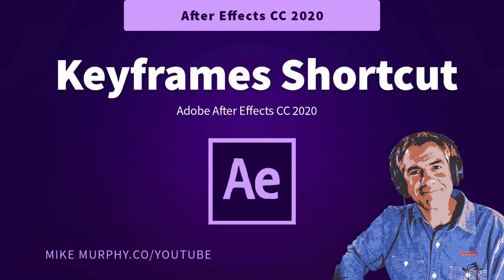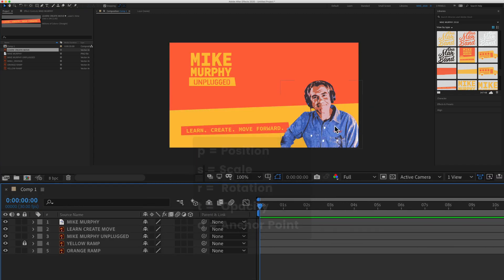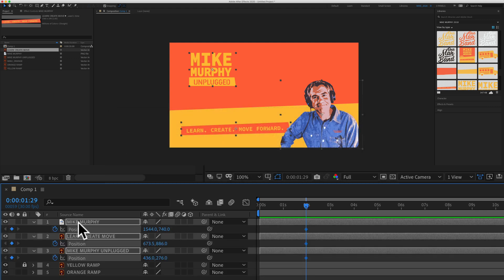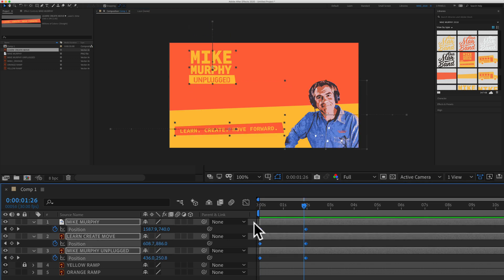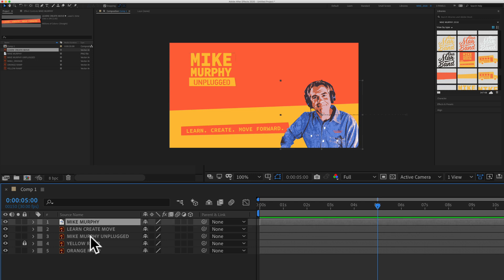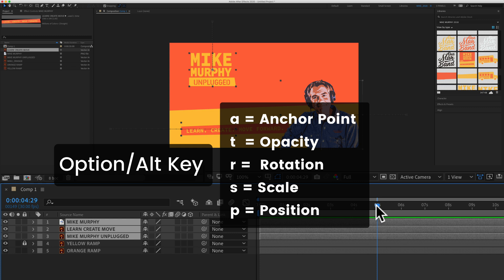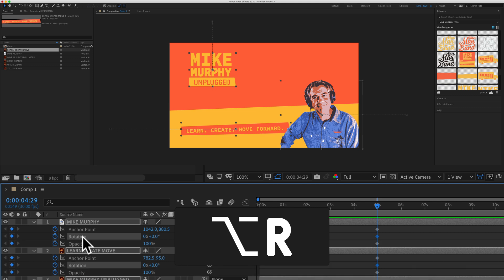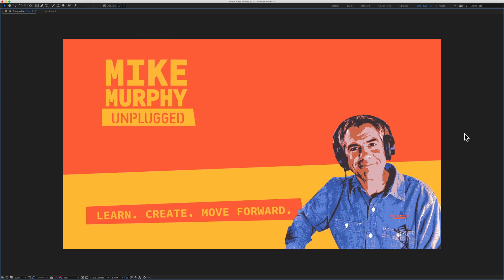After Effects CC: Quick Add Keyframes for All Transform Properties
Adobe After Effects CC 2020:
Keyboard Shortcut to Add Keyframes for all Transform Properties

Keyboard Shortcut in this Tutorial:
Option Key (Mac) or Alt Key (PC) + Transform Property Shortcut

Transform Properties Keyboard Shortcuts:
Anchor Point (A)
Position (P)
Scale (S)
Rotation (R)
Opacity (T)

How To Quickly Add Keyframes for All Transform Properties:
1. Select Layers in Layers Panel
2. Drag CTI (Current Time Indicator) in Timeline to where you want to add keyframes
3. Hold the Option Key (Macs) or Alt Key (PC) and tap the Transform Property Keyboard Shortcut: